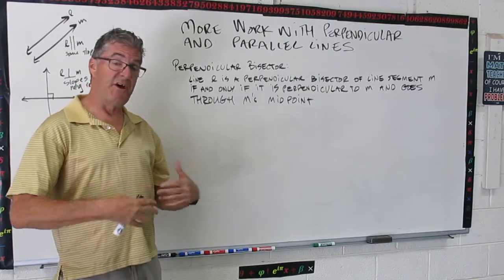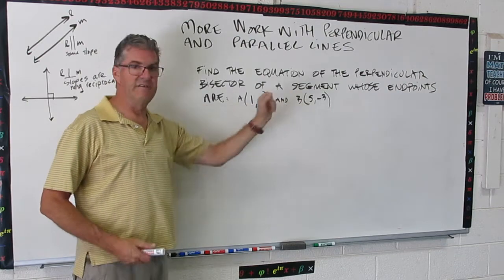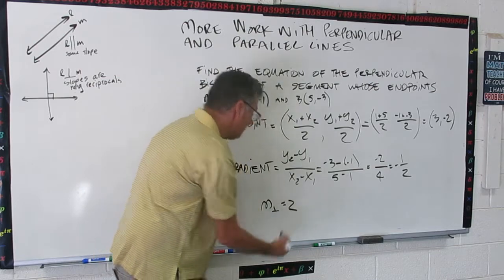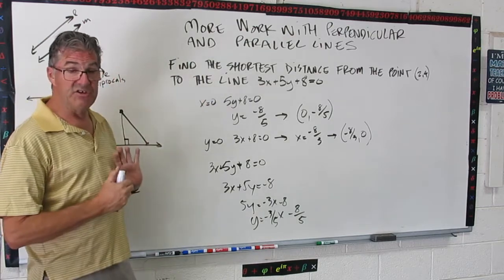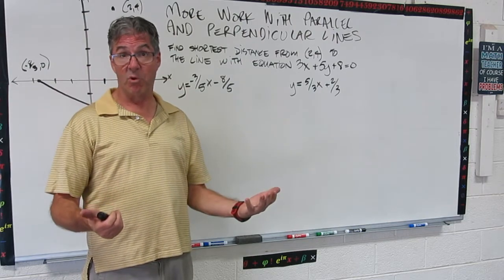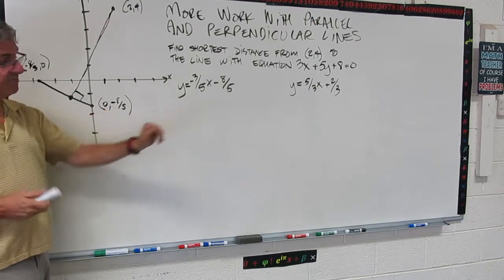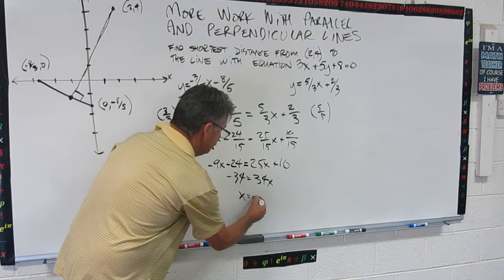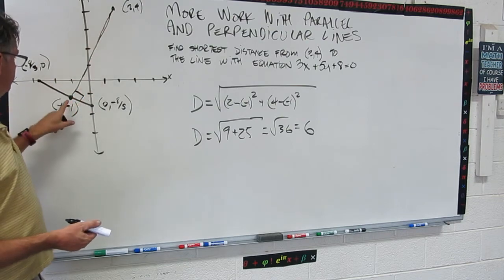Parallel and Perpendicular Lines Part 2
Includes instructions for finding the distance from a point to a line.